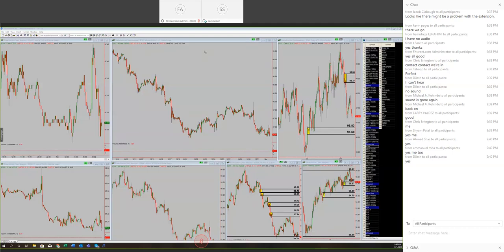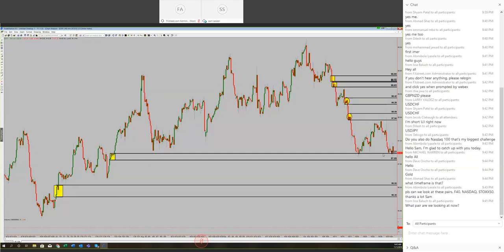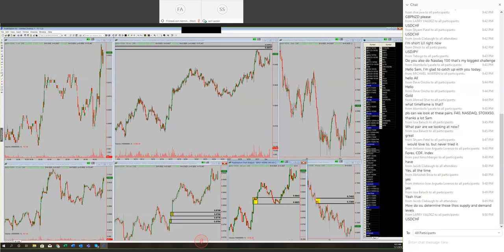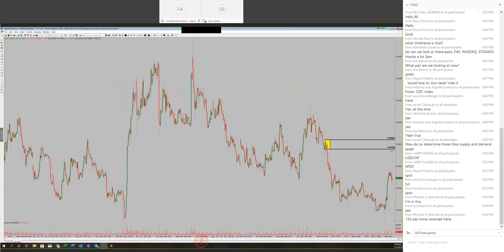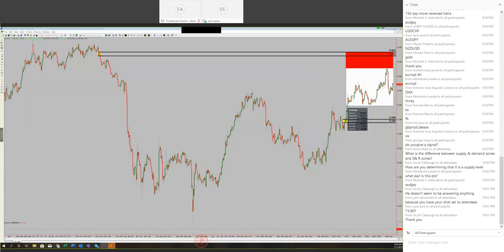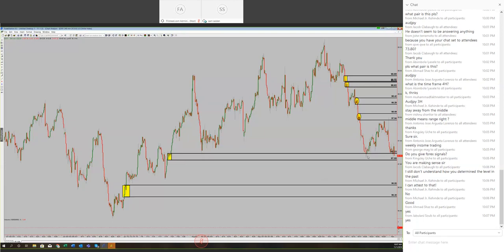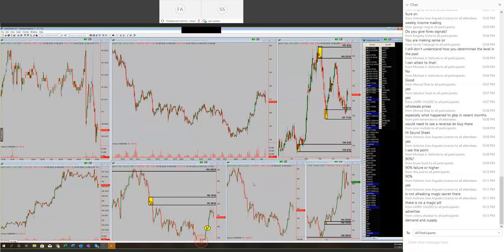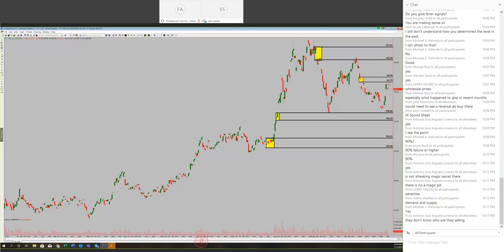Вебинар Сэма Сейдена от 01.11.2019 на английском языке.